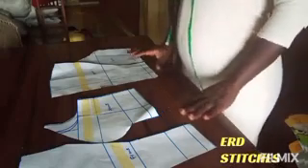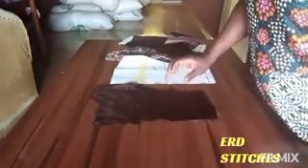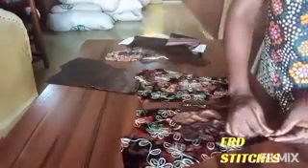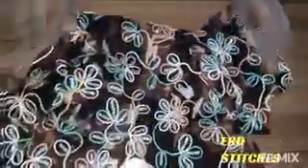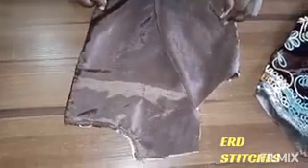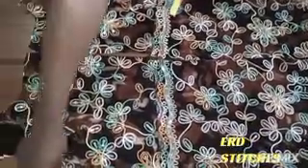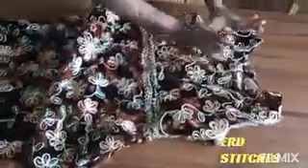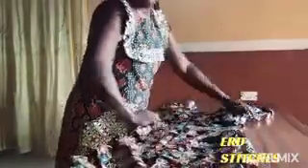MERMAID GOWN WITH EXTENDED TRAIN (Sewing Tutorial)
How to cut and sew ROCHED SHIFT GOWN